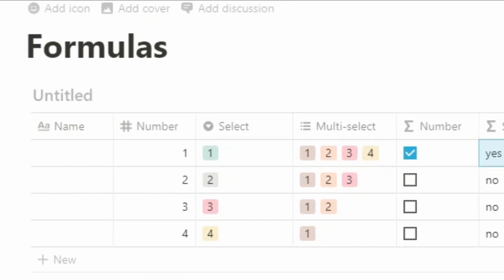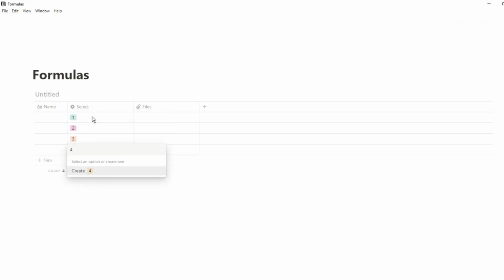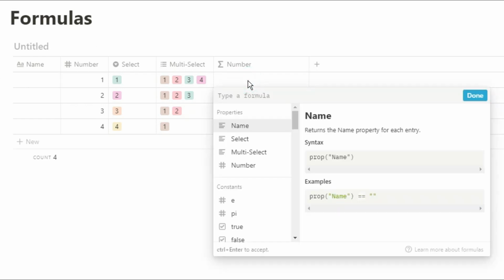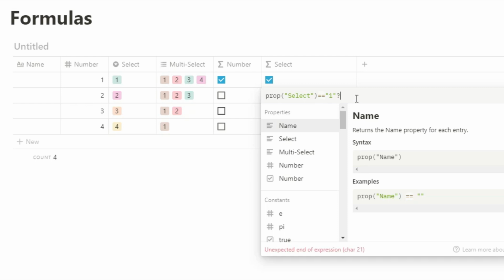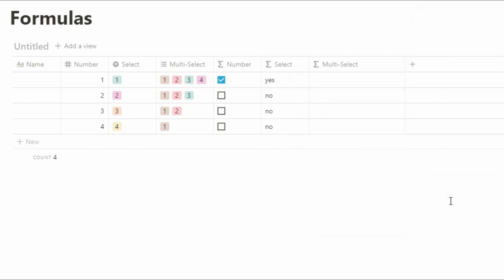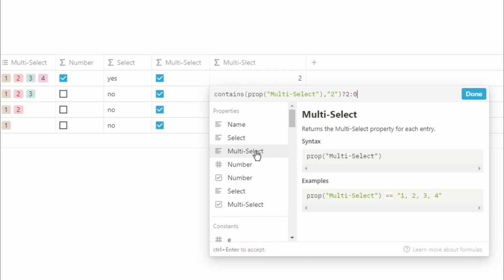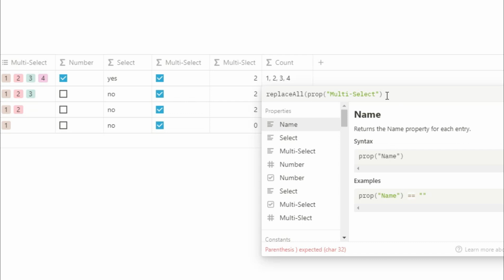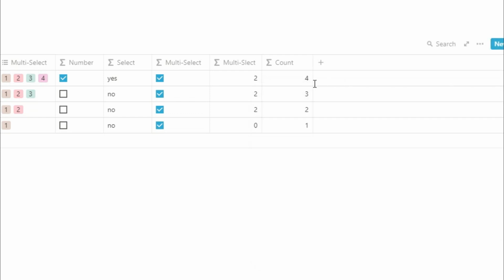How I use Notion formulas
How I use Notion formulas will not be the same as everyone else but I use Notion formulas for different use cases in my space to keep me productive. These Notion formula examples may help you see some use cases you may want in your space.

⏰ TIMESTAMPS ⏰
0:00 Intro
0:25 Creating database
1:15 Number check
1:35 Select text output
2:17 Multi-Select check
2:51 Multi-Select output
3:25 Count Multi-Select